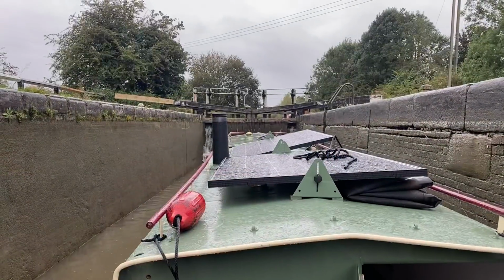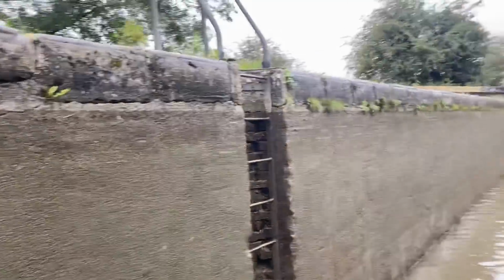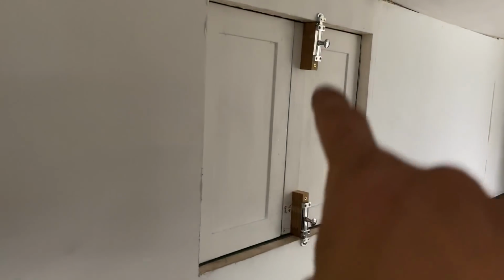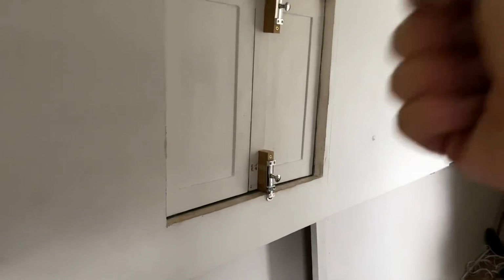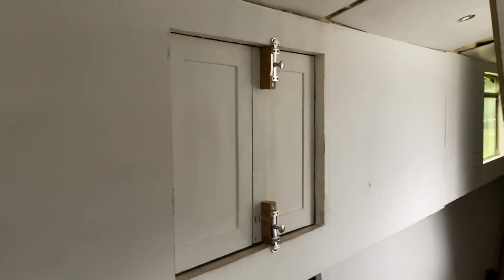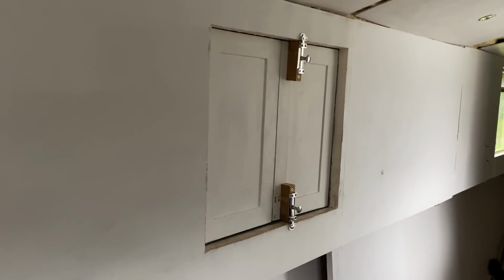261. Narrowboat Mission complete - we’re back home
After nearly 4 full days at the tiller I’m back home with Sloe Patrol. Home is now anywhere from where I am to London and together we’ll explore it all